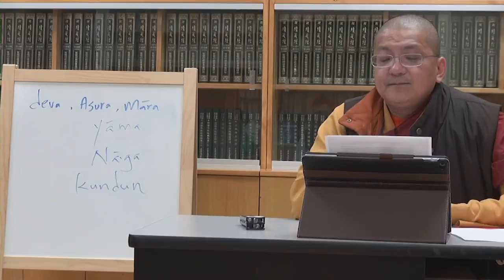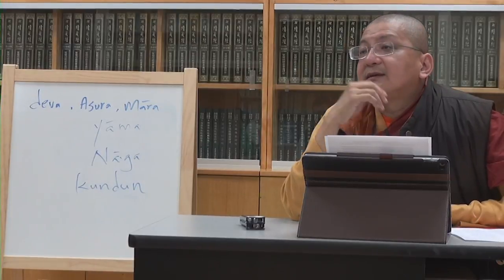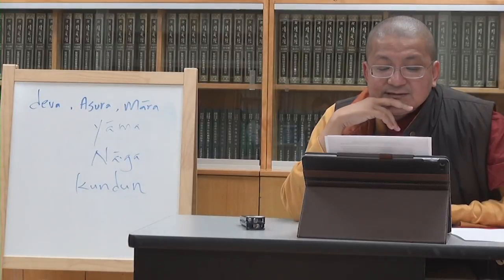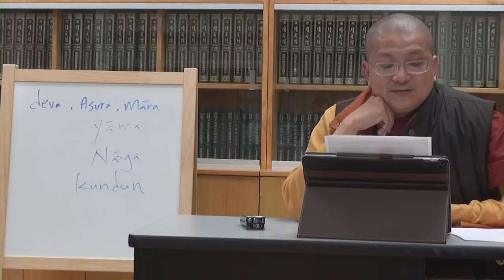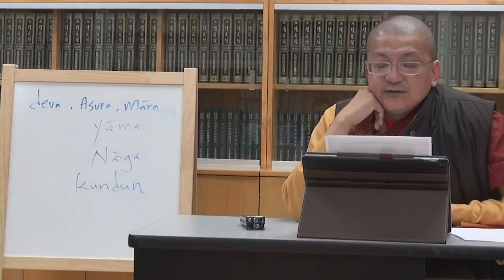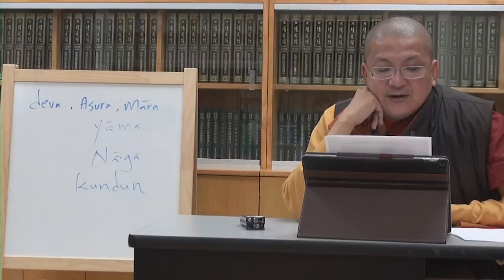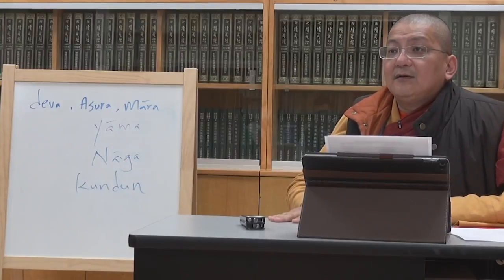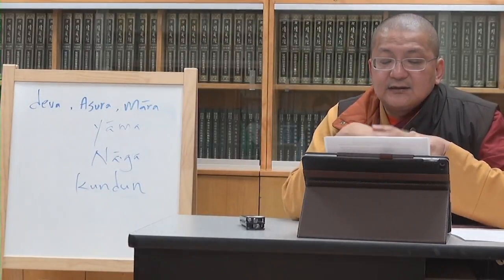Foundations of Buddhism 3.2 (Ch 1, Pg 24), by Ven. Dr. Dhammadipa Sak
Study Group on "The Foundations of Buddhism" by Rupert Gethin
at US Zen Institute, on 10/11/2016